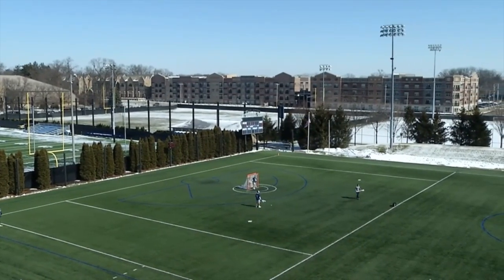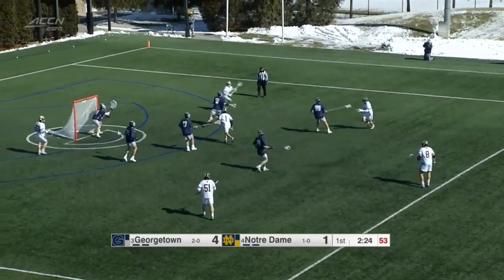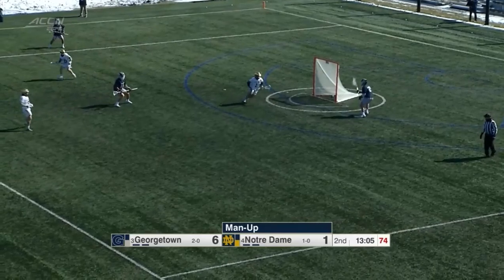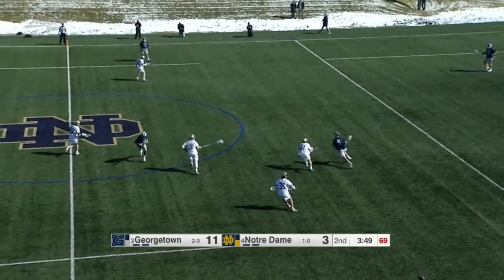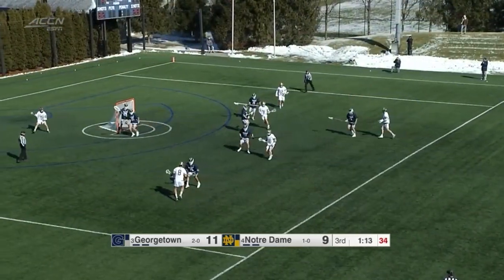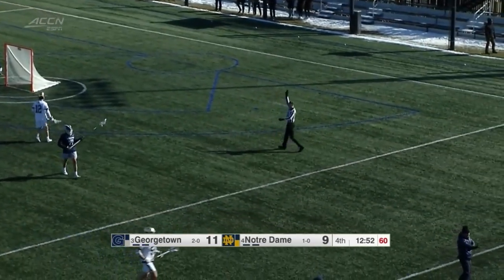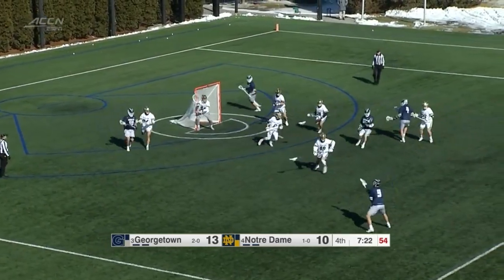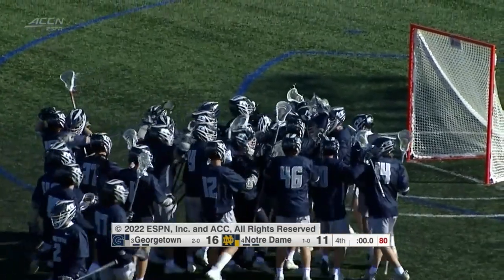Owen McElroy (Georgetown) vs. Liam Entenmann (Notre Dame) - College Save Edit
College Men's Lacrosse Save Edit between two top 5 teams in the Georgetown Hoyas and Notre Dame Fighting Irish at Arlotta Stadium in South Bend, IN.

Lax Goalie Rat Sponsored Athlete Owen McElroy went off on Saturday in a match-up with fellow All-American Liam Entenmann.

McElroy made an outstanding 24 saves to help the Hoyas defeat Notre Dame.

Irish goalie Entenmann made 9 saves in the loss.